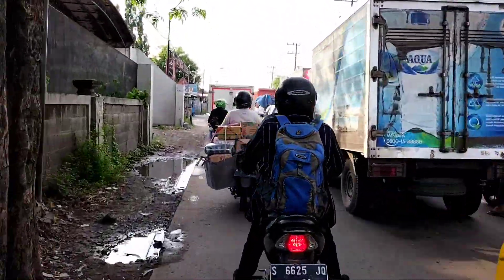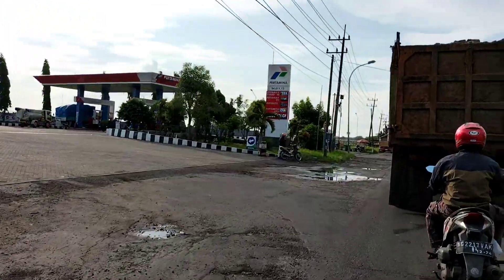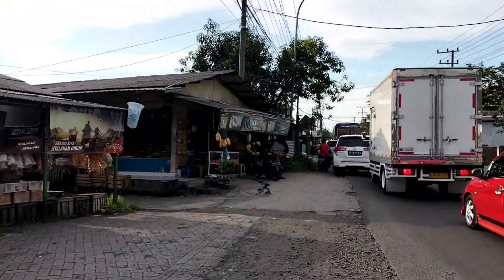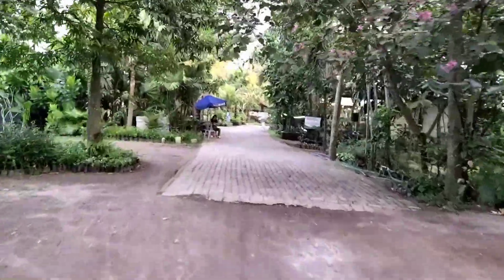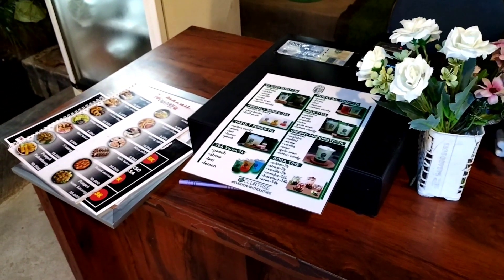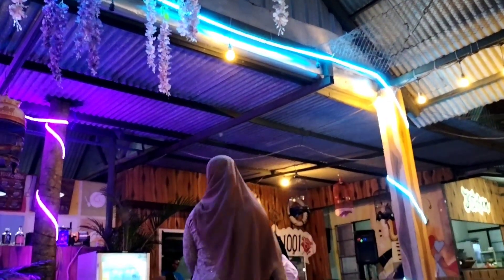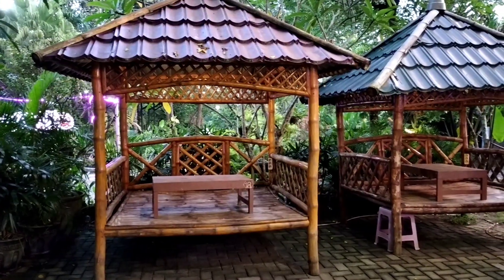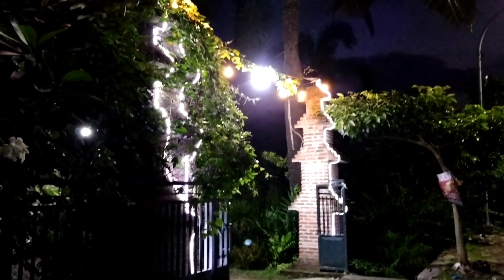CAFE 1001 BUNGA GRESIK // RUTE+RIVIEW LENGKAP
Cafe 1001 bunga gresik
Di awal video sudah saya rekamkan video rute jalan menuju cafe 1001 bunga start perempatan legundi dari arah krian menuju arah menganti.
RUTE CAFE 1001 BUNGA start perempatan ds bringkang yang ketimur ke arah wiyung tonton disini,klik👇👇👇
(Masih dalam tahap edit)

Di cafe 1001 bunga harga makanan murah meriah,bervariasi dan tempatnya instagrammable.